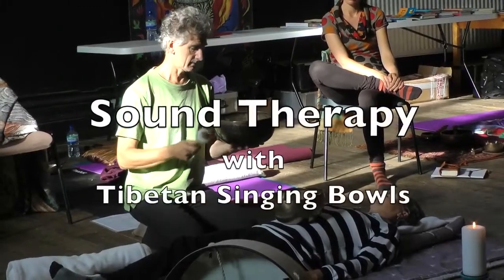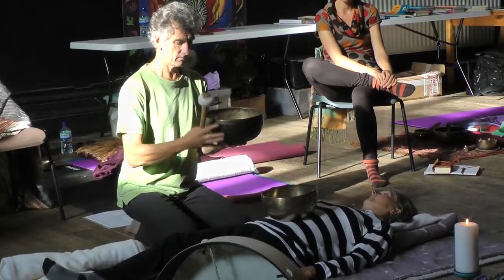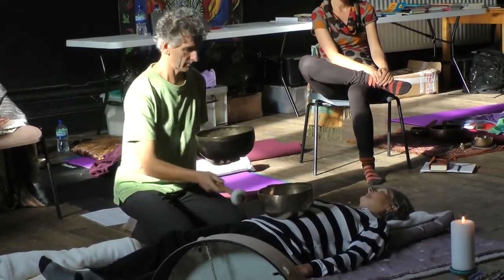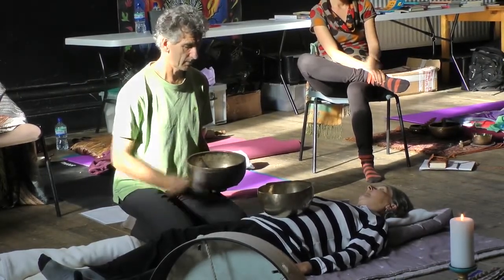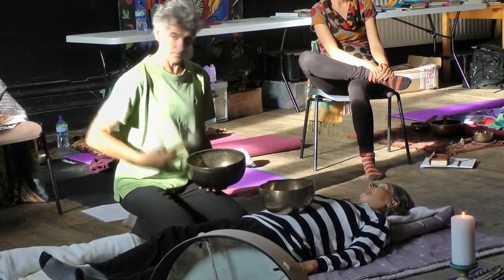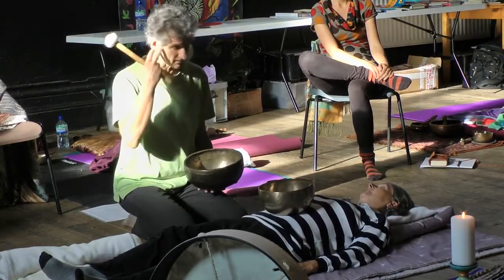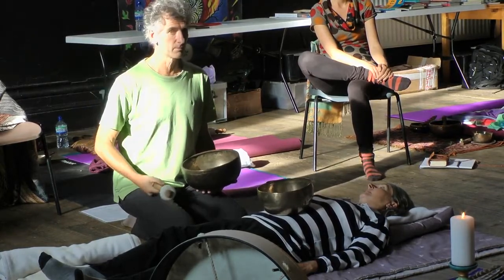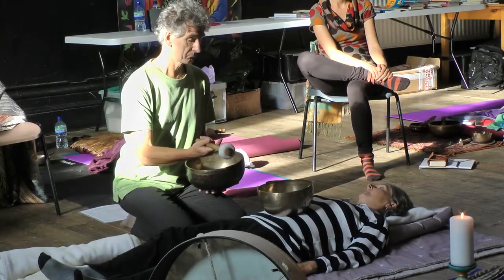Sound Therapy: How To Play Tibetan Singing Bowls (Part 1)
In this video, Tony Nec demonstrates how to play Tibetan singing bowls in sound healing for a range of conditions.

The video was recorded live at a sound therapy workshop in Glastonbury, Somerset, UK in September 2013 as part of a series for a Level Diploma In Sound Therapy.

0:02 Explaining Tibetan Singing Bowls
1:33 Working With A Few Tibetan Bowls
3:28 Sacrum Healing
4:24 Triggering The Relaxation Response